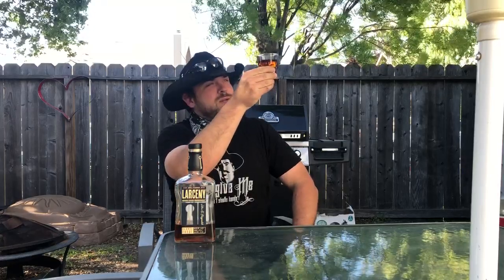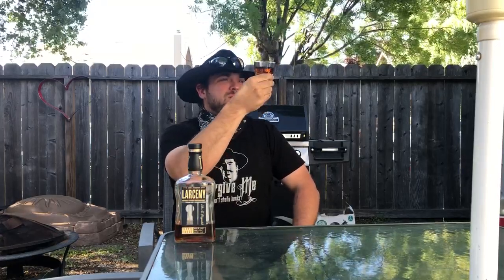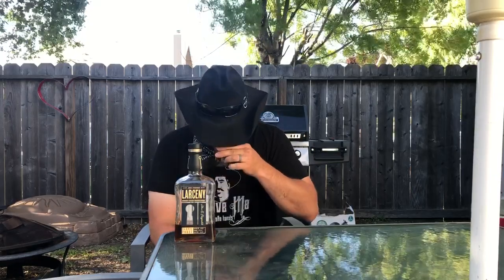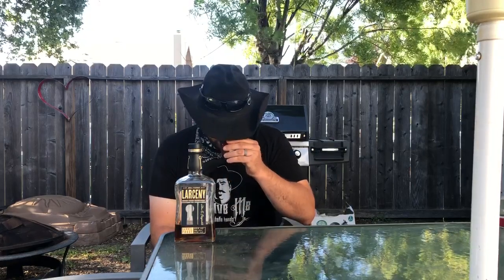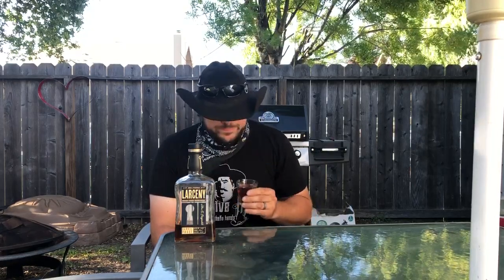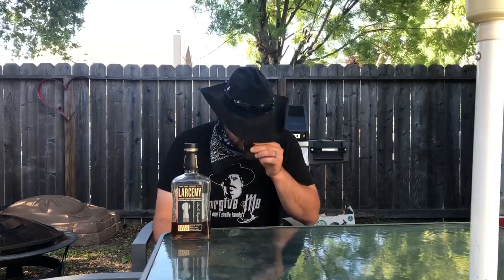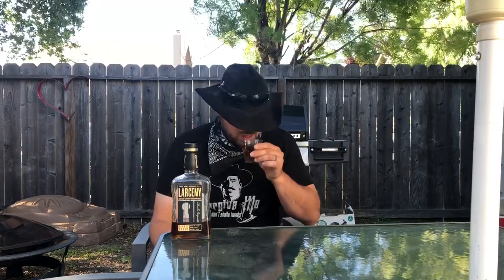Workin’ Man’s Whiskey Review #207: Larceny Barrel Proof